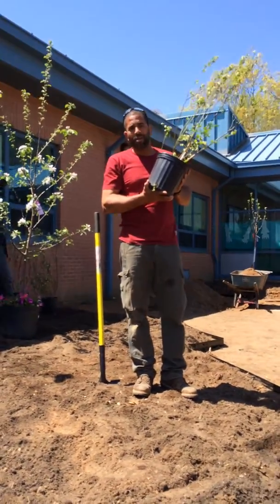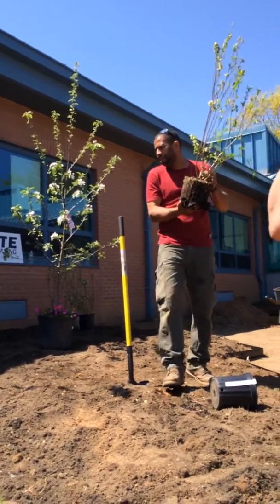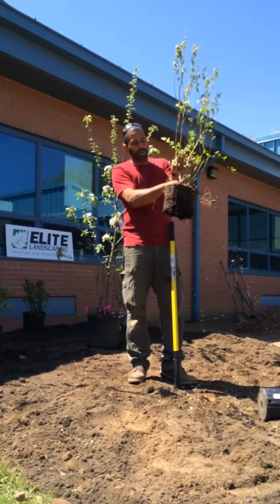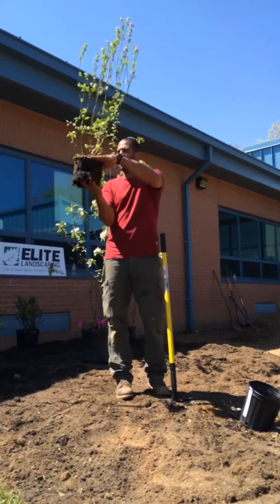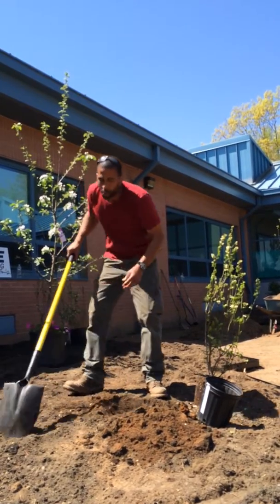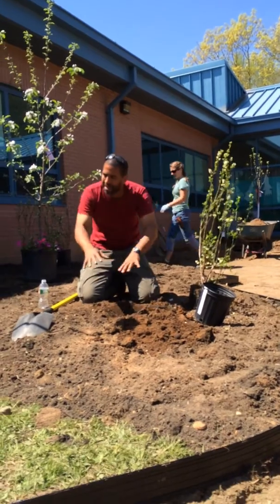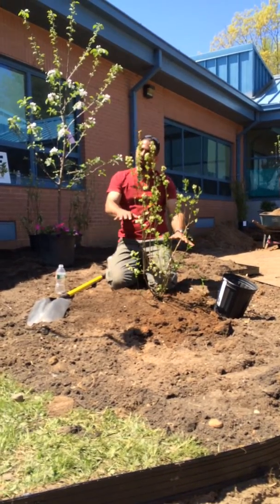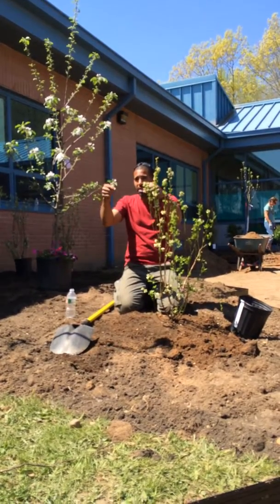Best way to plant TeamAhmedTV gardening dig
Planting tips from TeamAhmedTV GoGreenWithAhmed BullockGarden anothersocialmediaevent flowers woodies